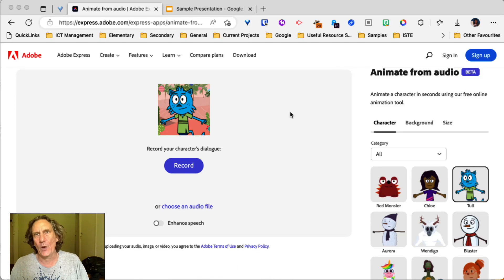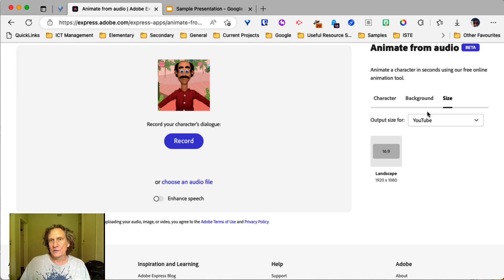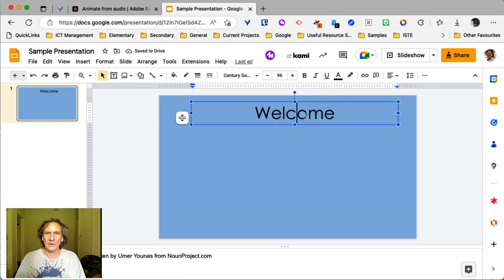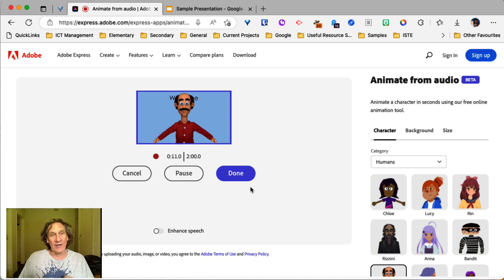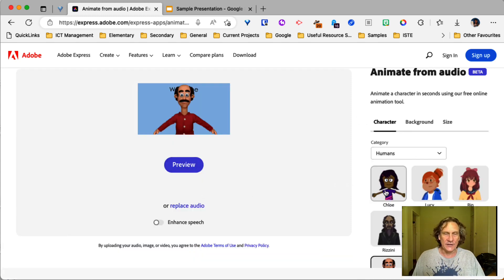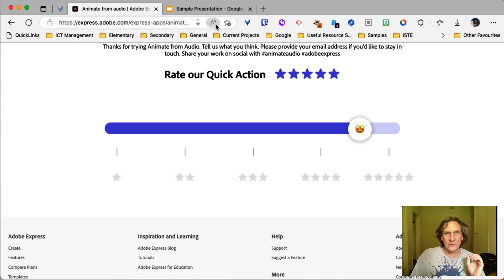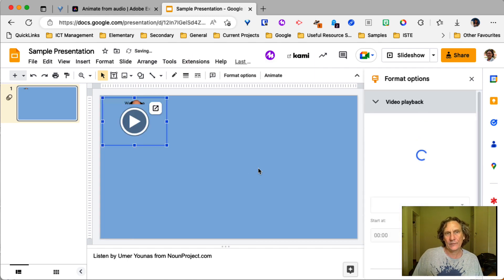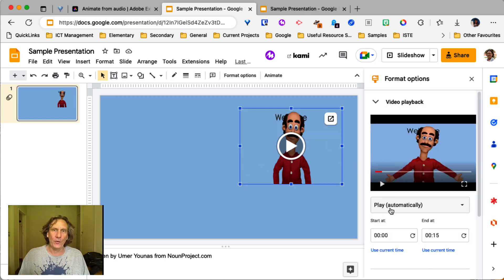Adobe Express Animate from Audio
Animate a character in seconds with Adobe's free online tool.